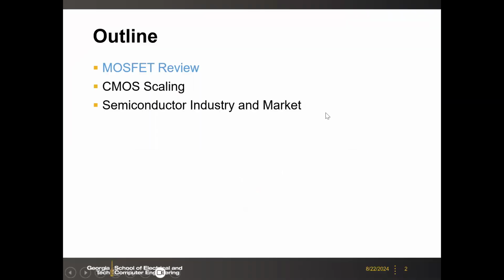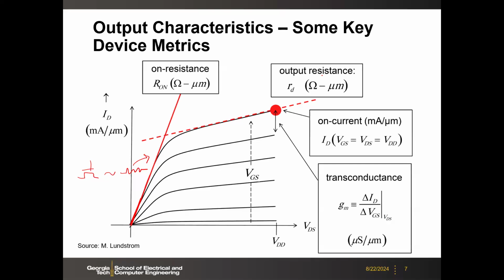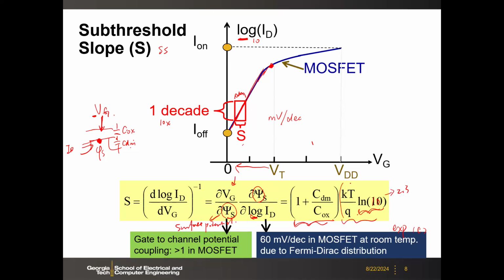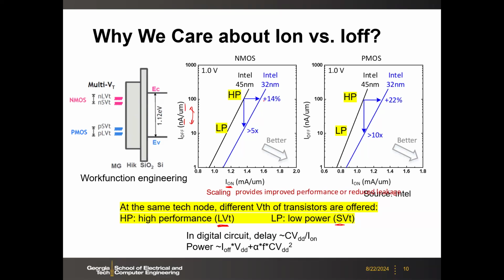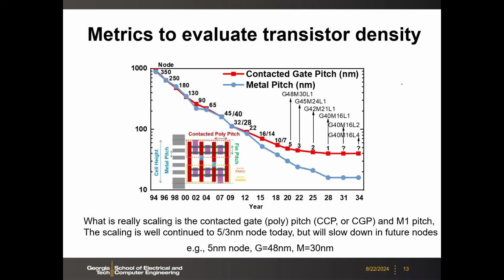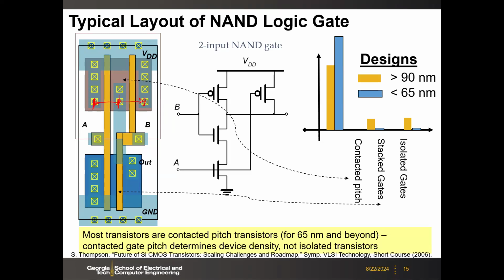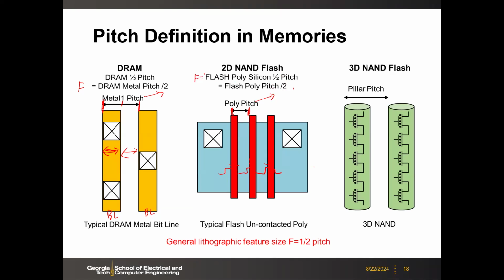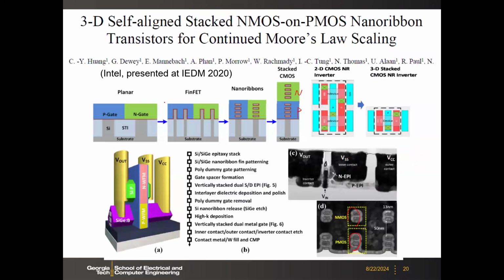Lecture 2 CMOS part 1